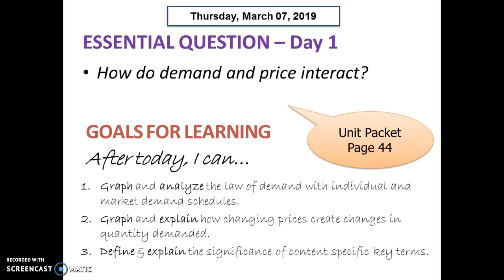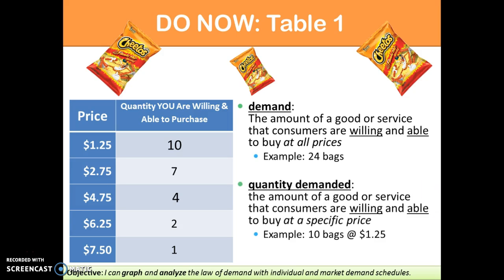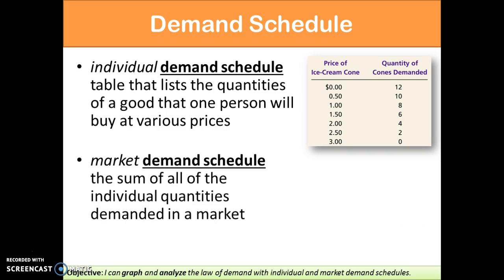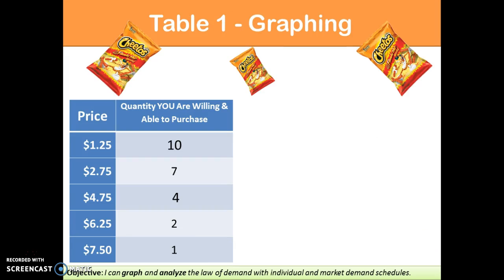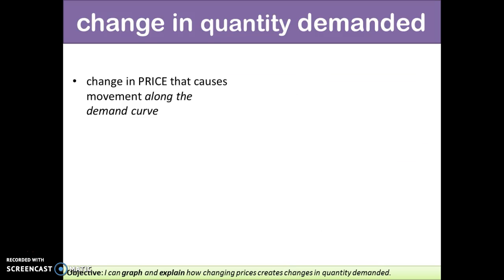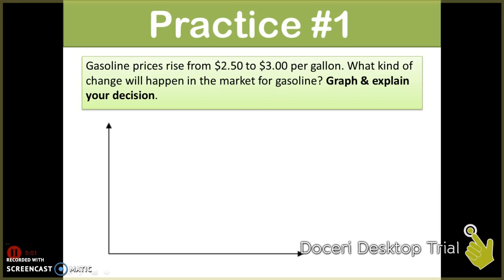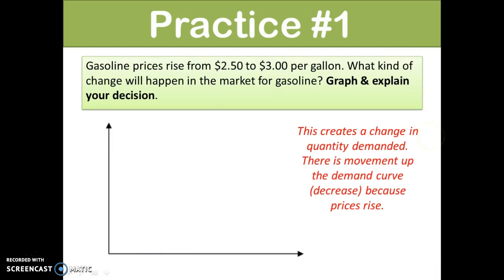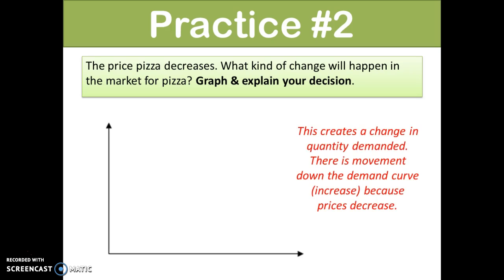Day 3.1 Law of Demand and Quantity Demanded